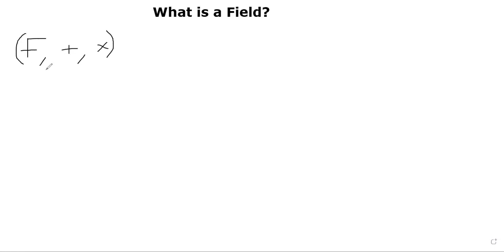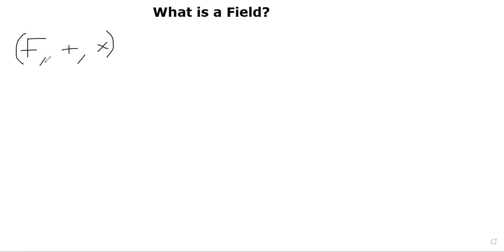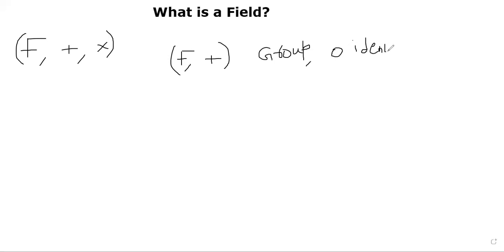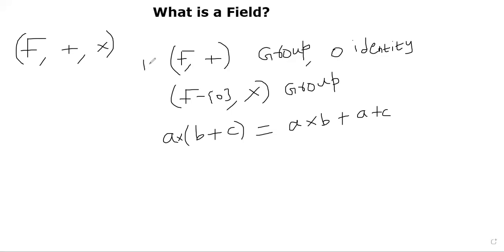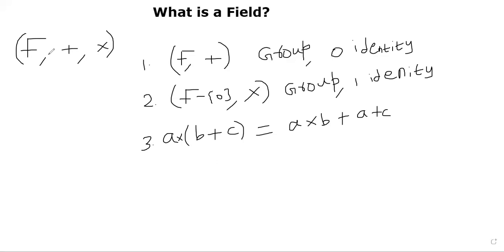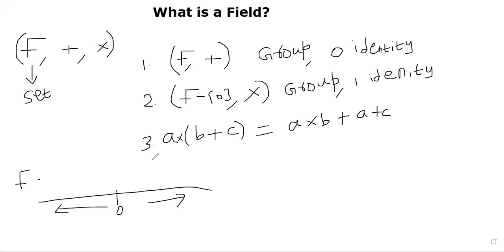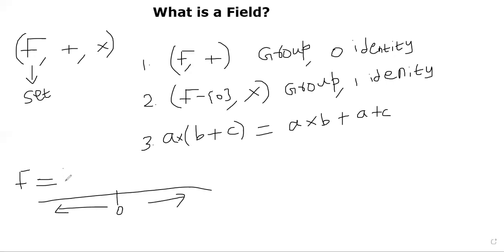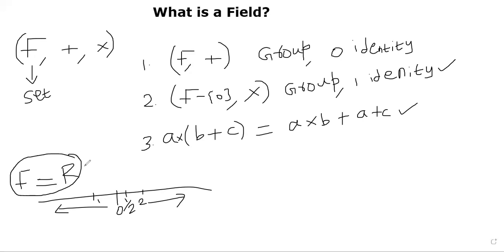What is a Field?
We formally introduce the concept of a field.